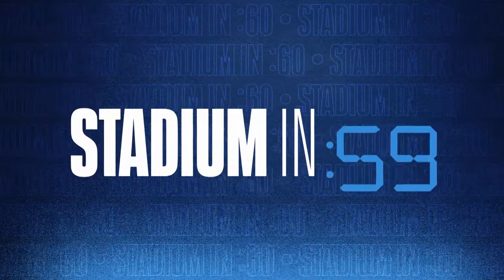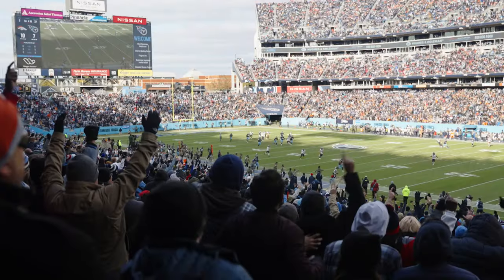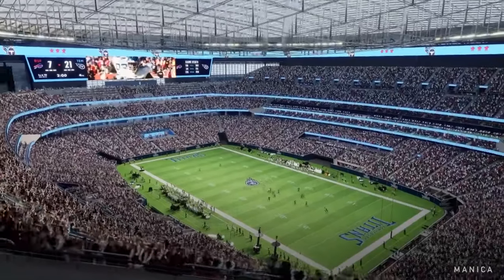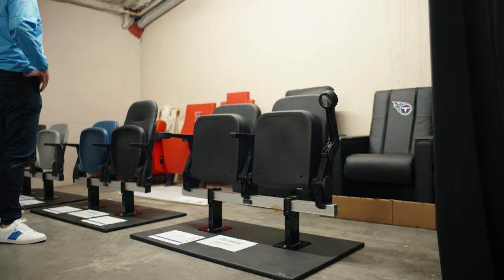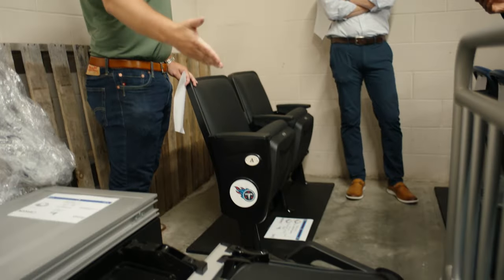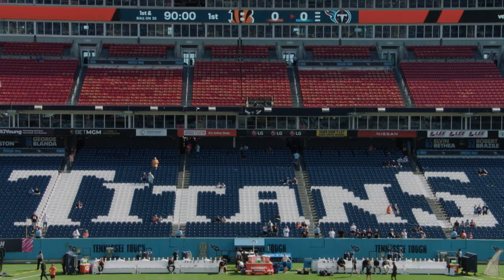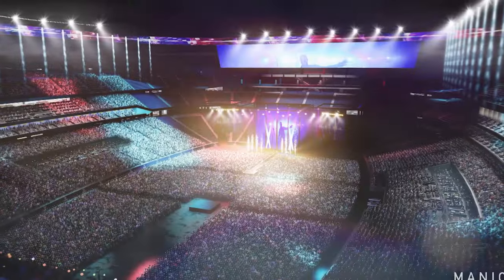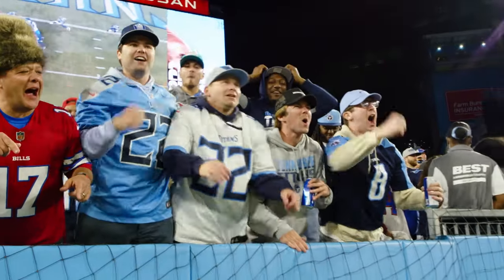New Stadium Update with Kellen Decoursey | Stadium in : 60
Stadium Project Executive, Kellen Decoursey gives you an update on the future of the community enhancements as part of the landscape of the Titans New Stadium.